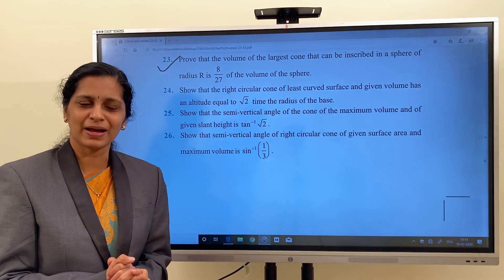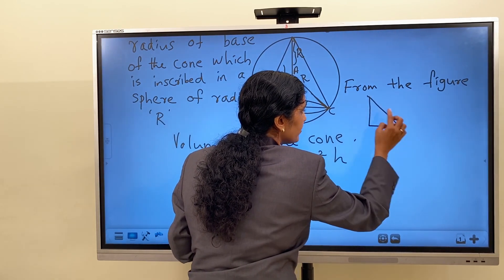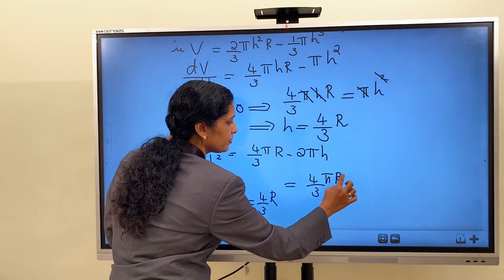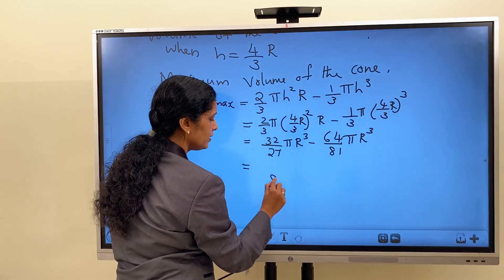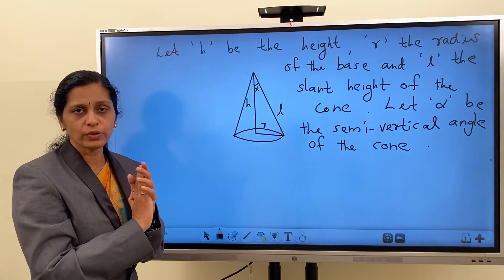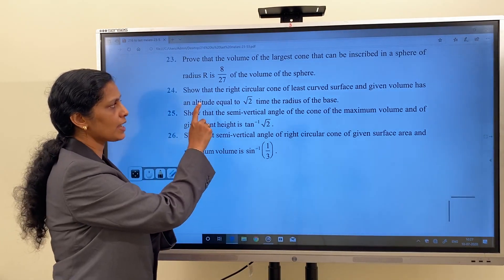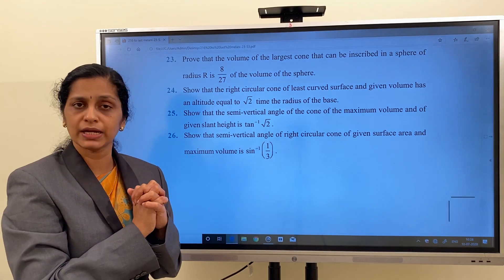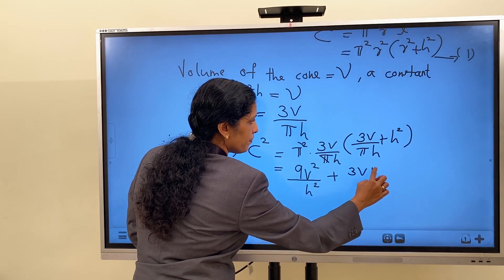Class XII Mathematics Applications of derivatives Maxima and Minima Part 4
Class by Ms.Melani Thomas